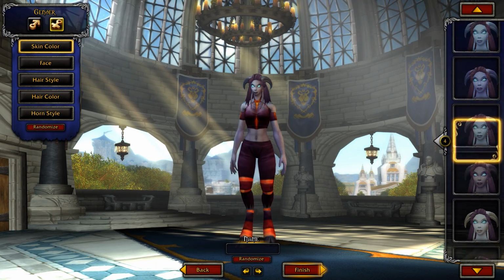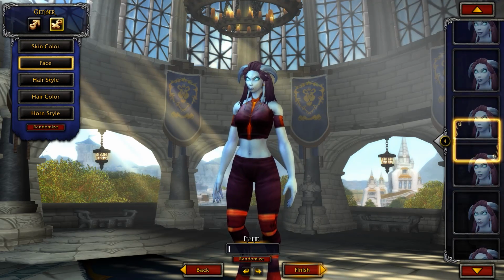NEW Draenei Female Model Customisation - Warlords of Draenor Beta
Time to look at the new Draenei Female model that was added in the most recent build of the Warlords of Draenor beta.

- MMO-Champion.com
- WoWHead.com